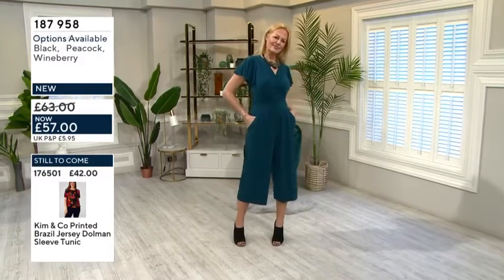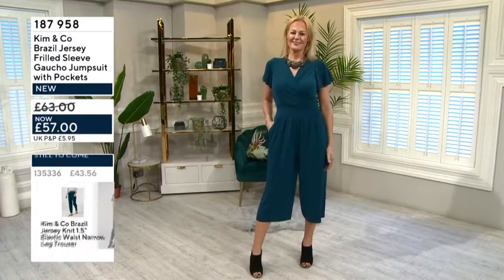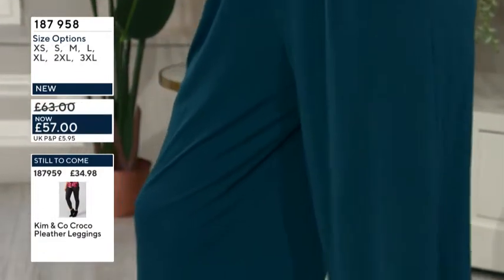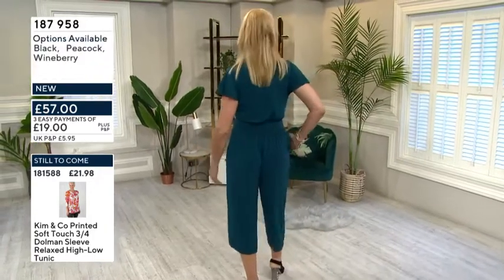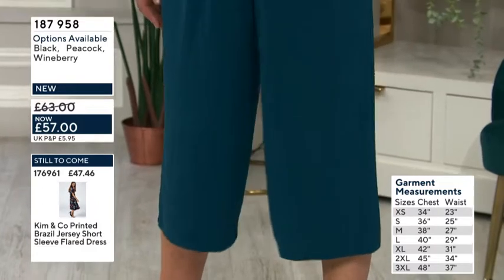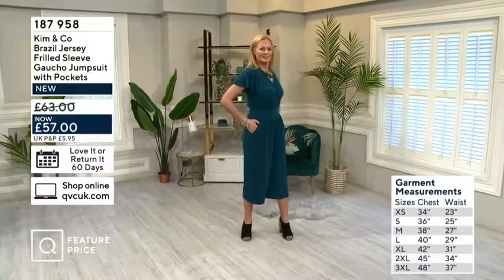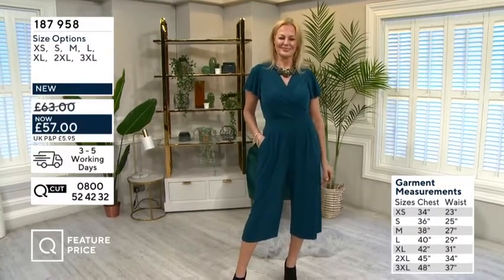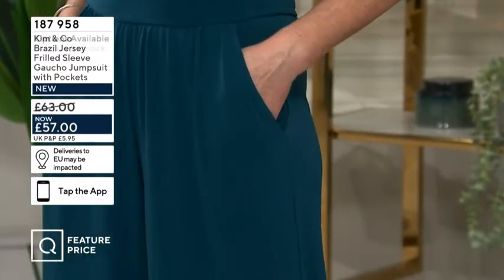J Cath - 5